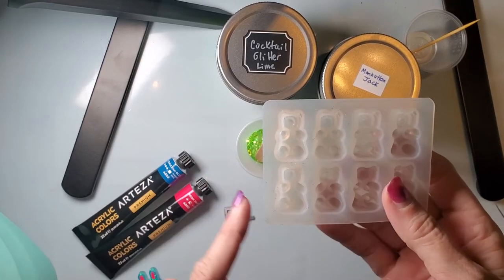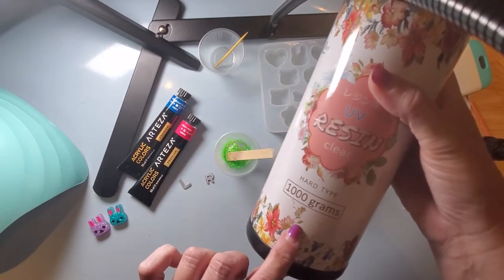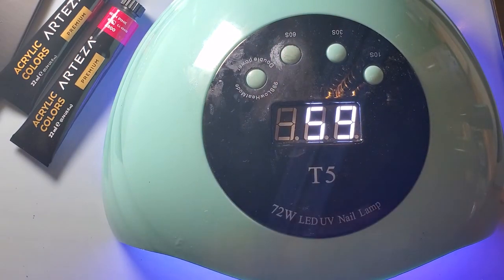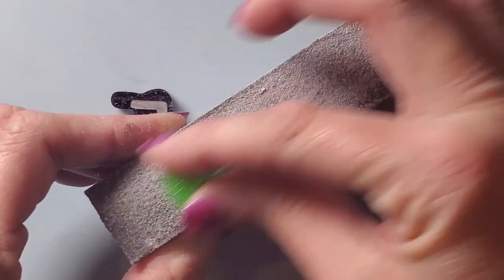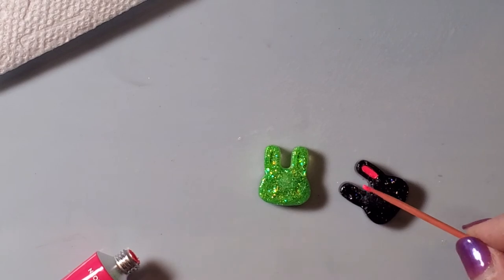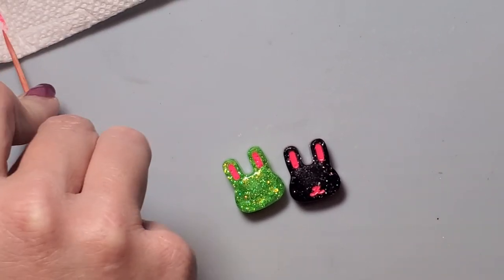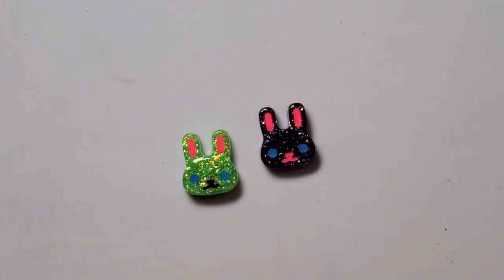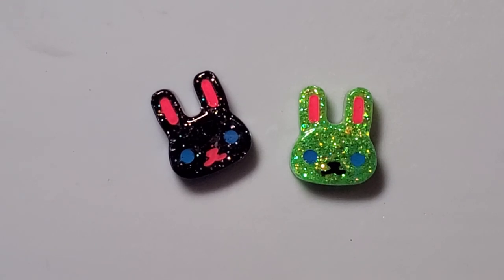Bunny x-ray markers using UV resin & a mold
this is another method making x-ray markers in a resin mold.  I accented areas using acrylic paint.  I think they turned out super cute!  so much has changed since my early days as an x-ray tech when I had plain, boring markers.

self-seal bags & UV resin are from Amazon.

and universalmedicalinc.com